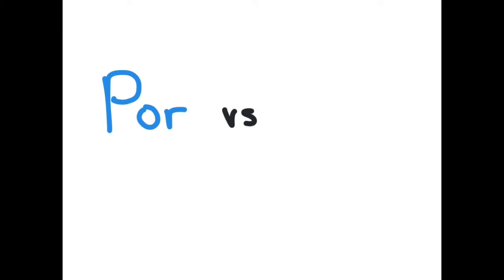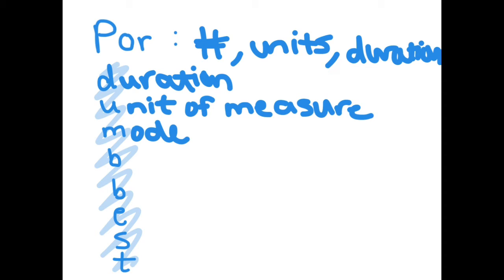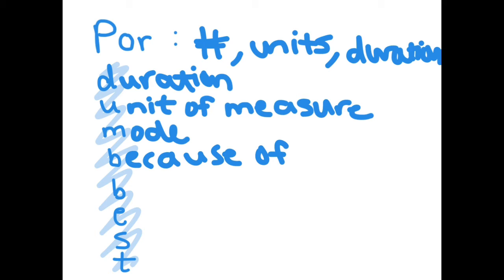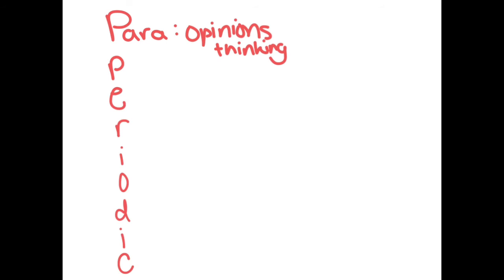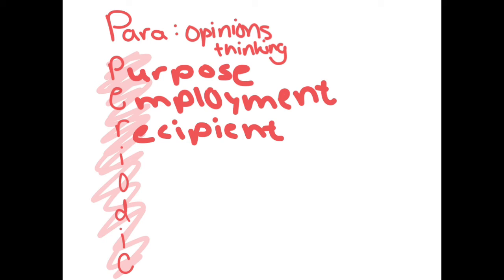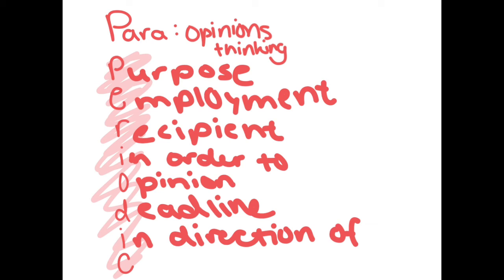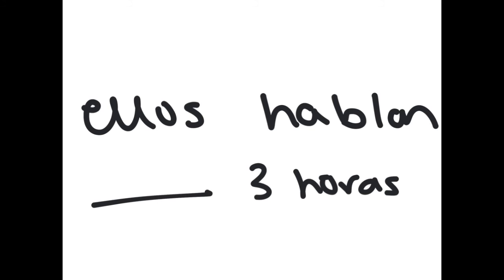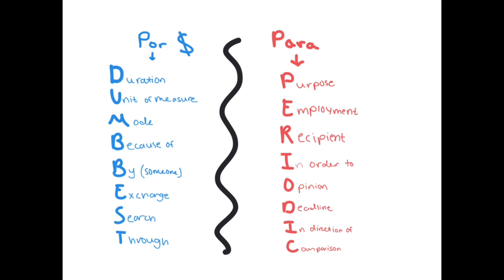SPANISH HOW TO - POR VS PARA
Hi Everyone! Today I talk about por vs para. I give two helpful acronyms for when you use por vs para and also examples throughout. I hope this video was helpful and clears up confusion with por vs para. If you still have some questions feel free to put them in the comment section and other feedback as well. Thanks so much!